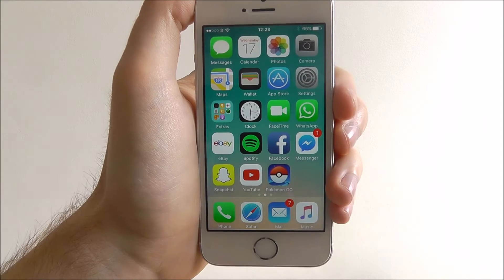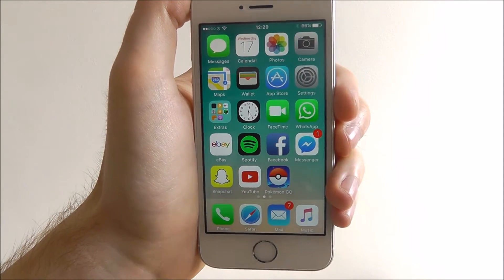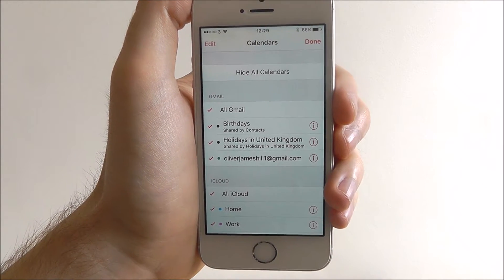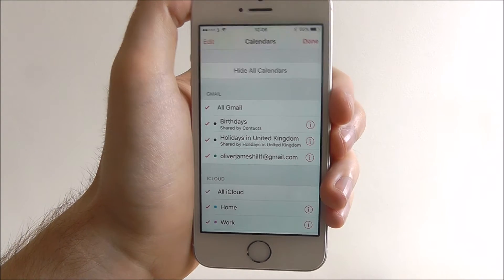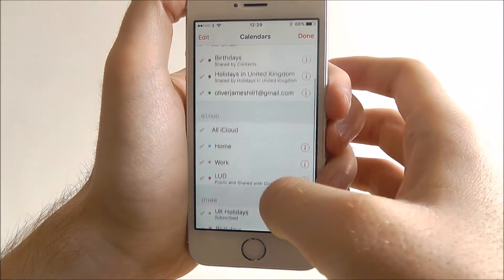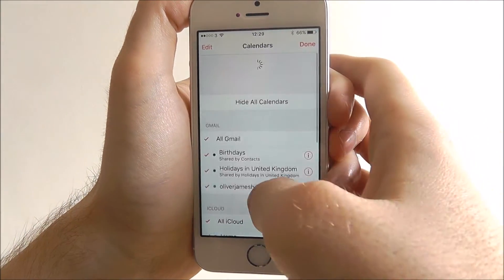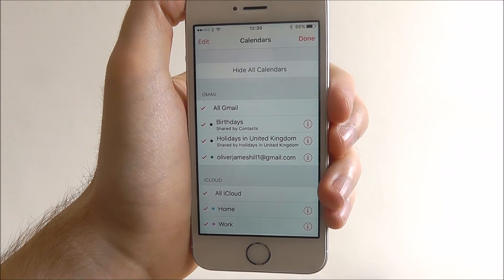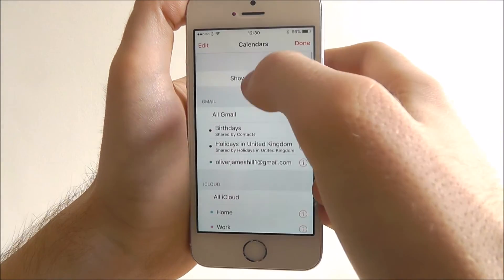How To Use The Calendar App's Hide Feature - iOS 10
This video demonstrates how to use the Calendar app's hide feature on iOS 10.